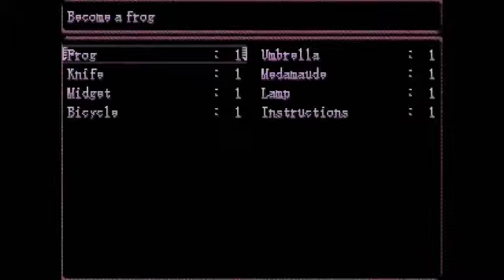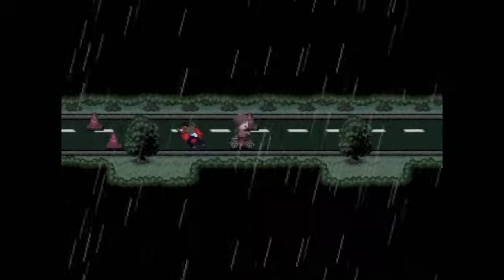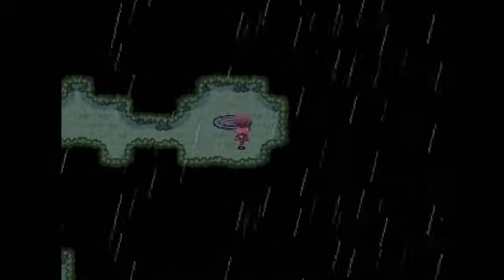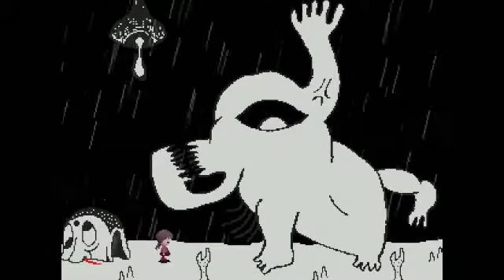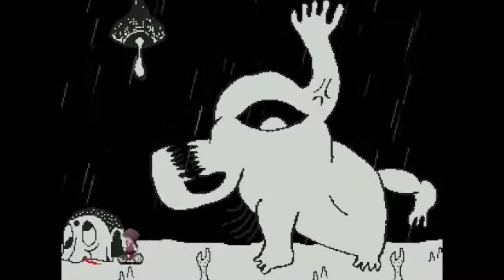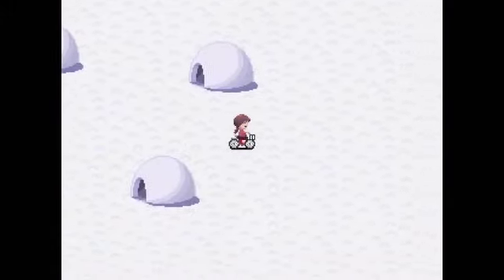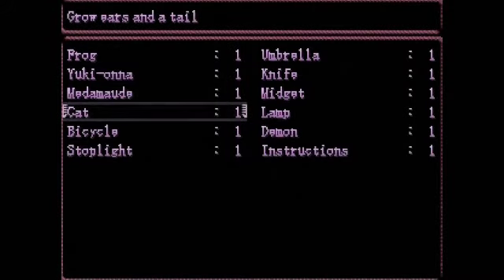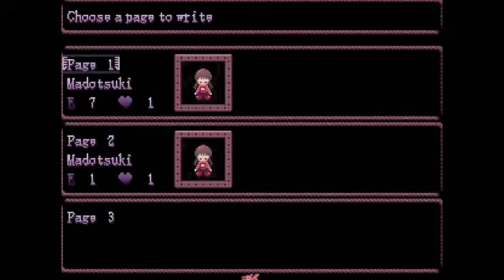Let's Play Yume Nikki - Part 3: Waking From A Six Month Coma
READ THE FUCKING DESCRIPTION.

RIght, in case I didn't make myself clear in the video, here's what caused all of the delays. The version of the game I'm playing is a conversion designed to run on Mac OSX. However, about a week after I uploaded the last part it stopped working. I don't know why, but it refused to open under any circumstances. Recently however, I was able to get it working again. No, I don't know why it broke in the first place and I can't guarantee that it won't break again. Until then, we get more of this. Also, I know my audio is a bit too loud here - that was a mistake on my part. Sorry.

In this part I acquire the Umbrella, the Stoplight, the Cat, the Demon and the Yuki-onna effects. We also meet The Thing With The Quivering Jaw.